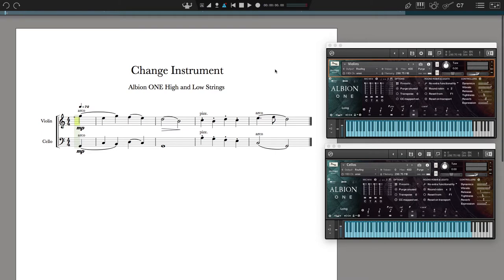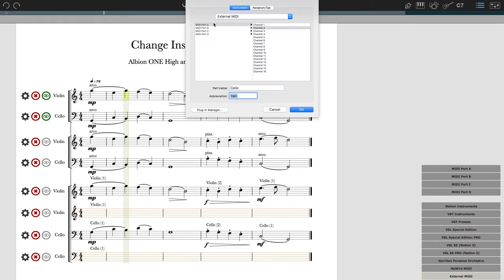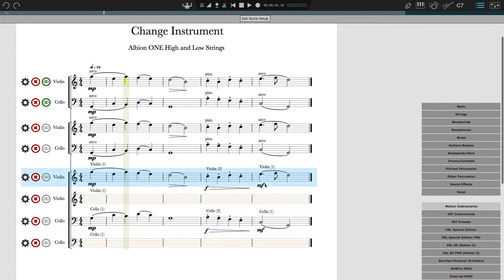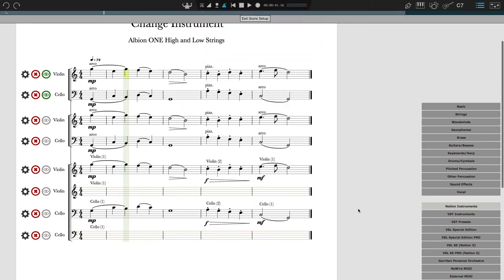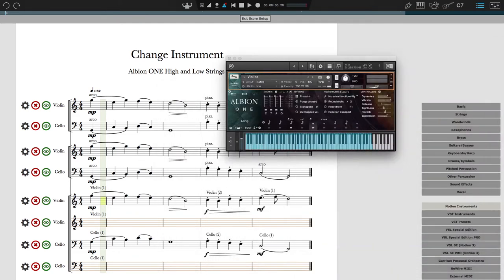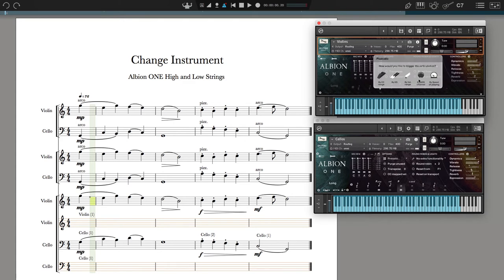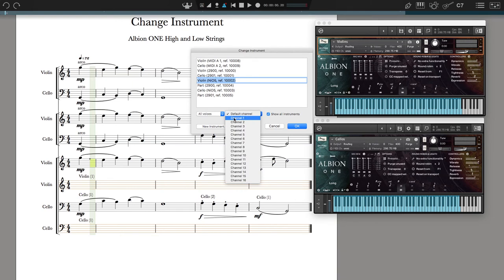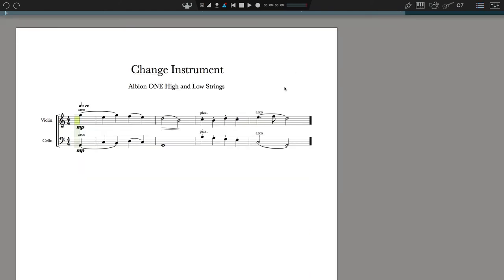Notion 6 and the Change Instrument function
Just a quick video showing how to have a system in Notion for playback, and a system for printing only. This can be helpful if you're using a library in Notion that you don't have rules for.